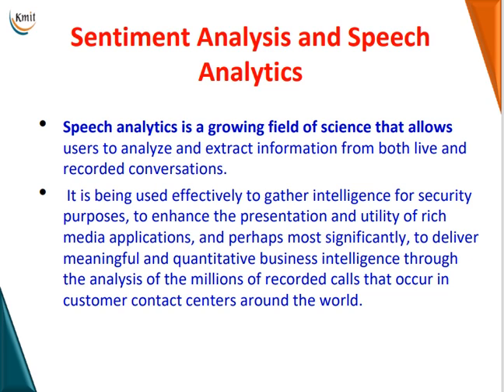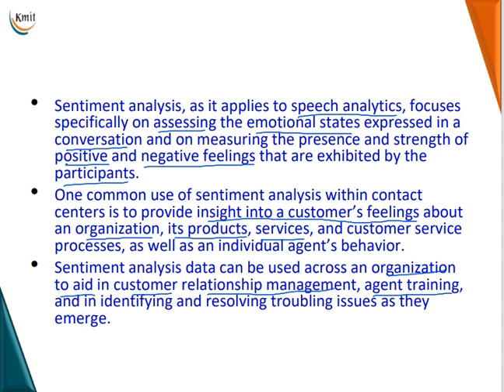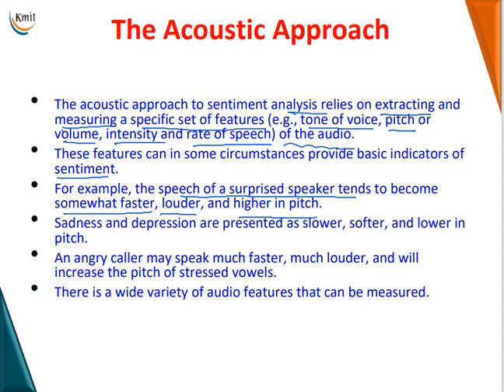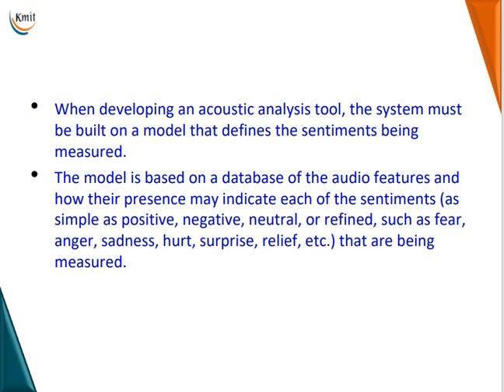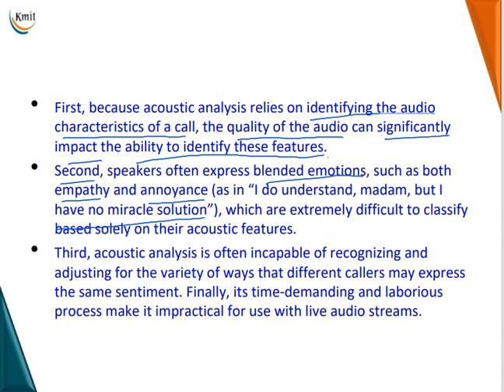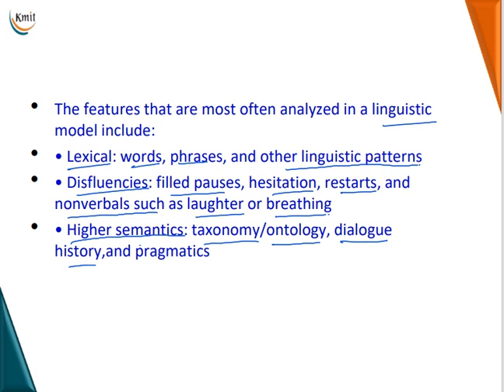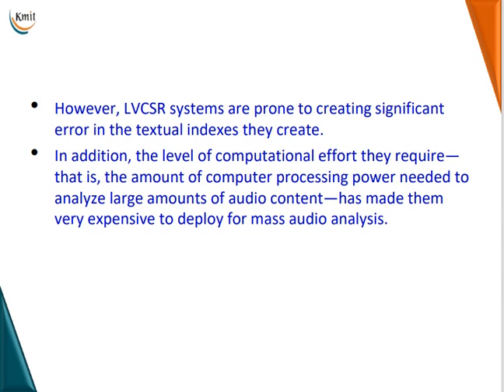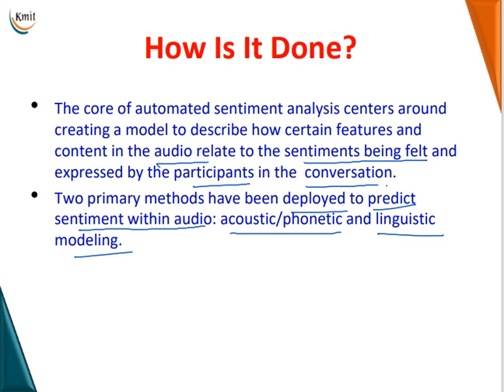UNIT - 3_Sentiment Analysis and Speech Analytics